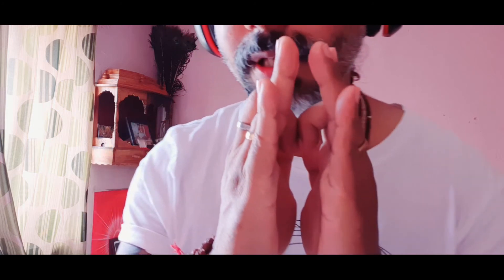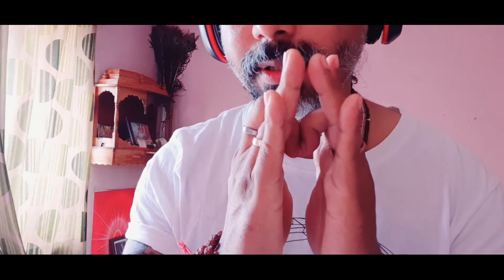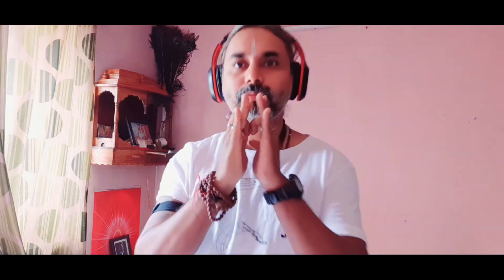Asthma Hastha Mudra | Reduces the impact of Attack